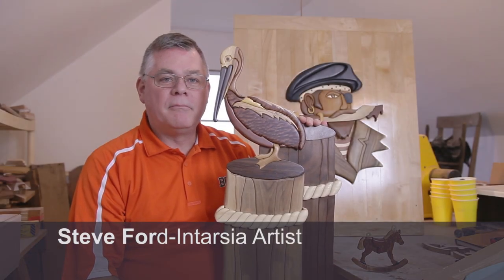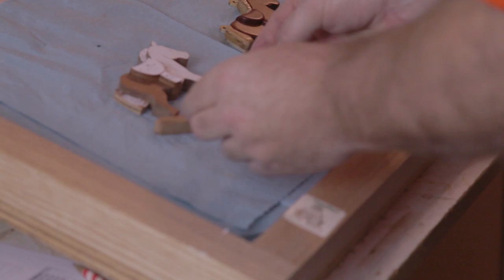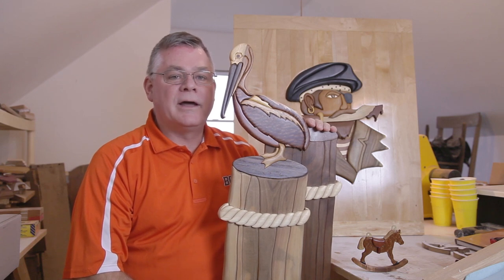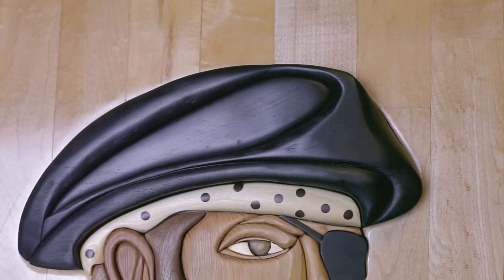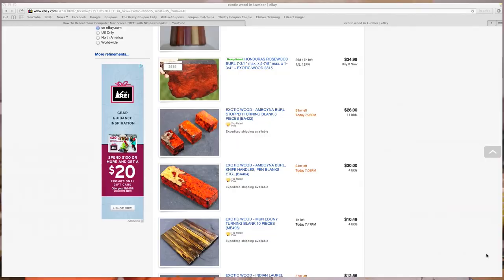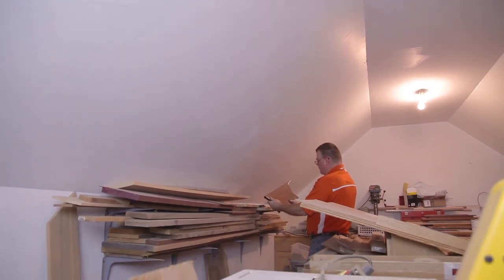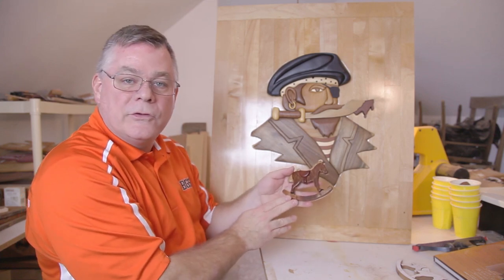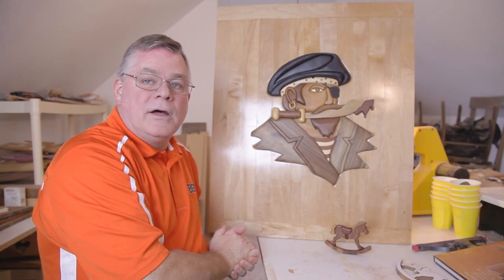Intarsia Woodworking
What is Intarsia? Intarsia is an art form using pieces of wood that are sculpted to make a picture.